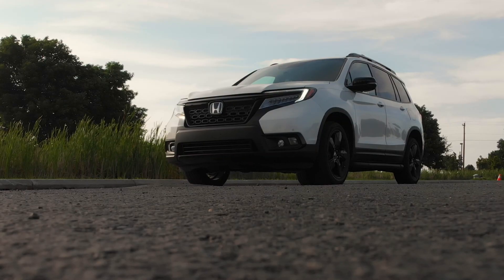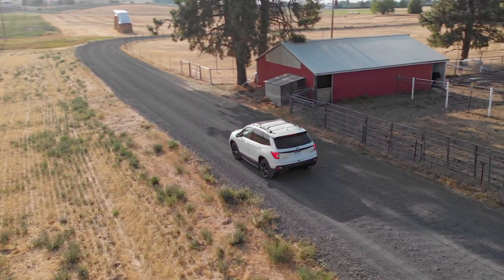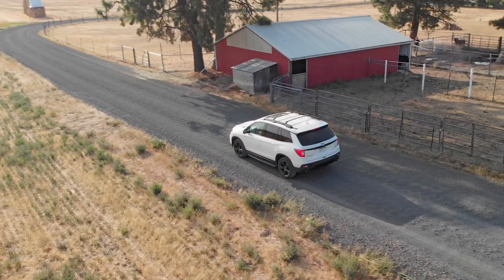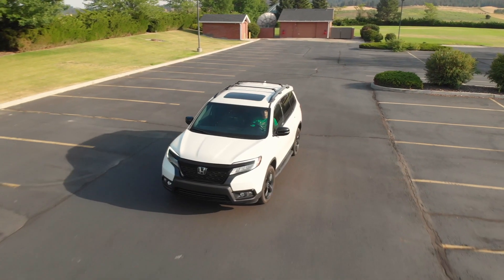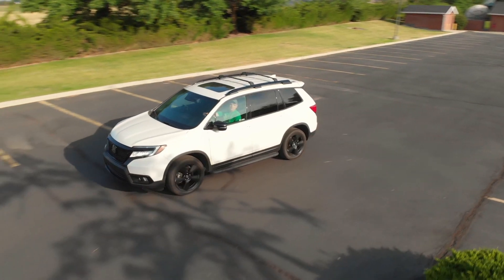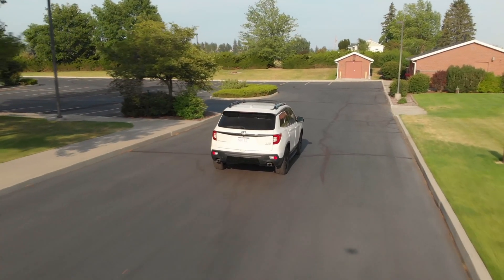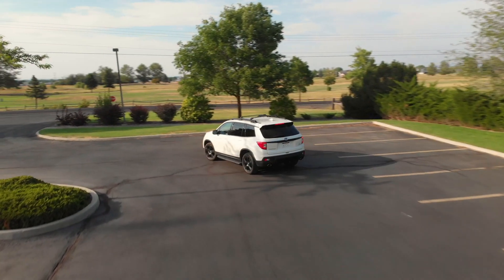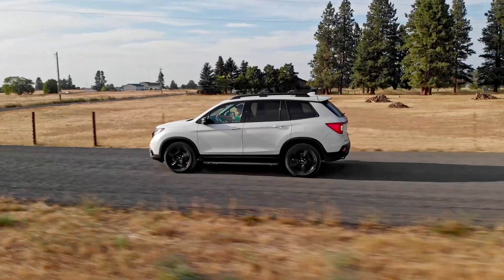My Passport WILL Drive ITSELF (with openpilot)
This video is an introduction to an upcoming video regarding converting my 2019 Honda Passport into a self driving vehicle with an open source third party modification called a comma two.